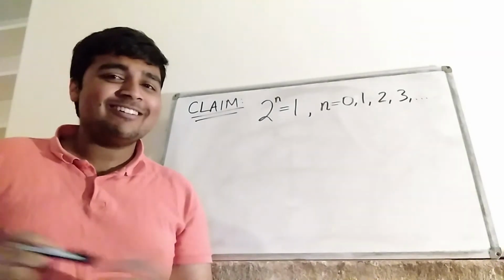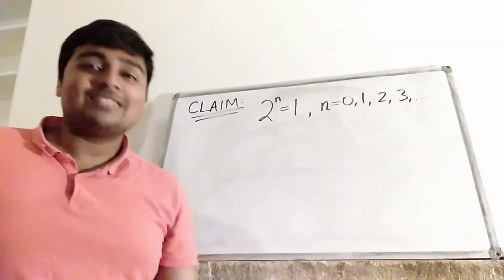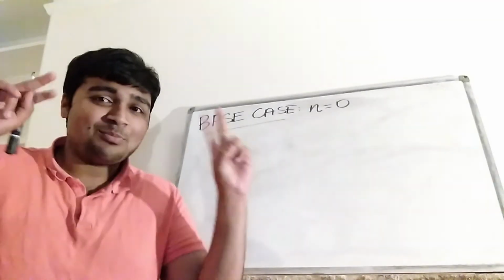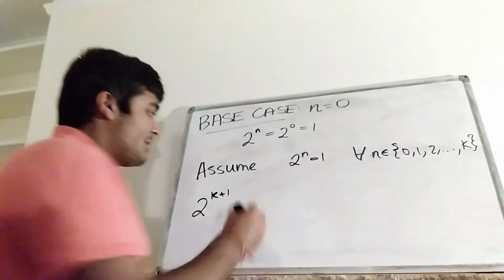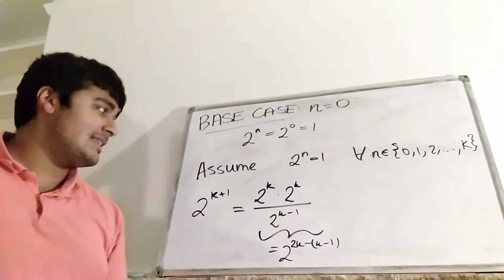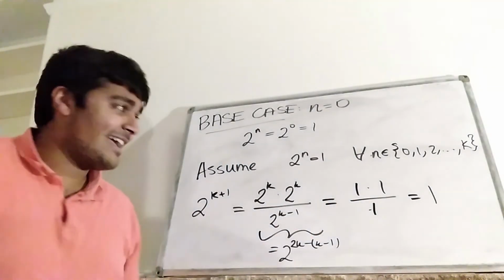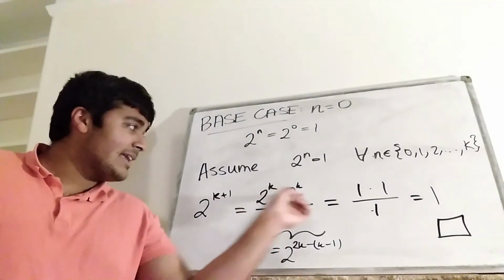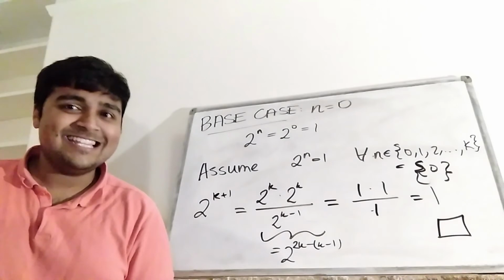Subtle Errors Lead to BIG Mistakes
Hi,

In this video I'll be providing a false proof - can you spot the mistake?

Thanks.